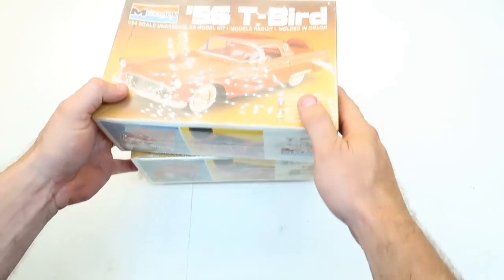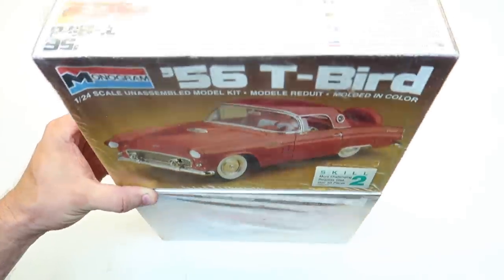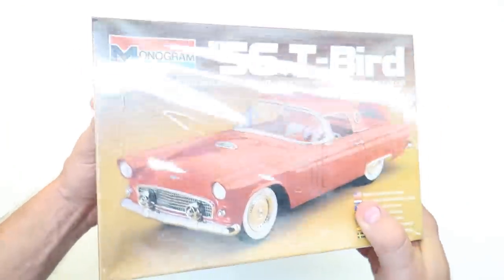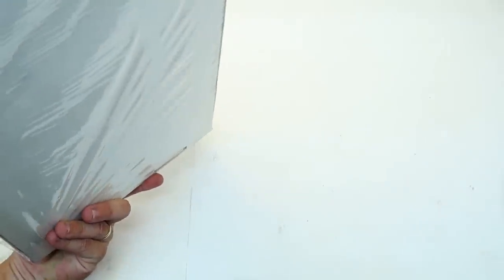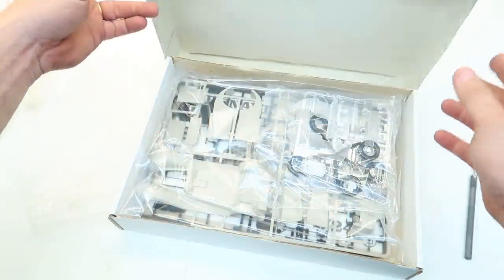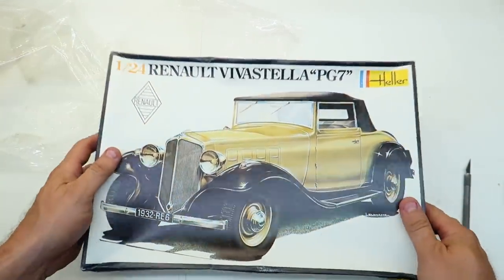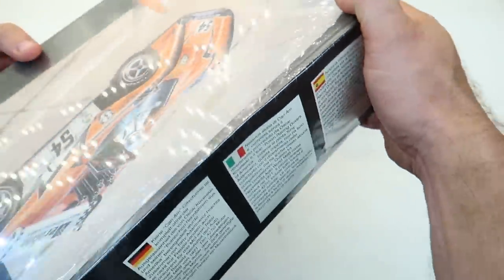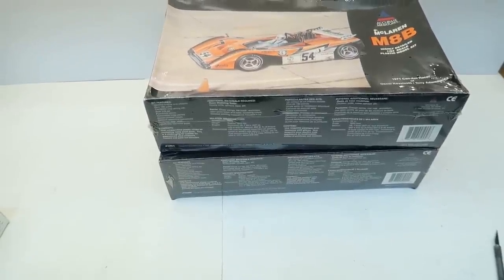This is a very unique model haul!!!! Some rare and pricey kits!!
Sometimes you stumble upon some kits that you just don't see every day!!